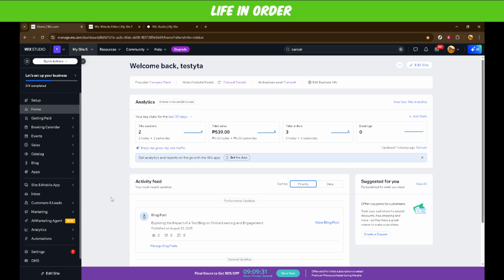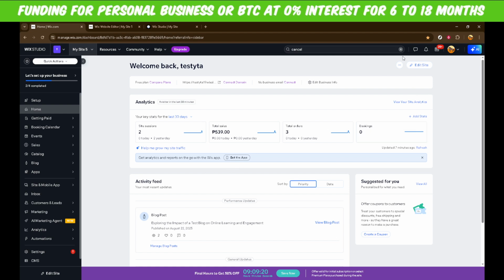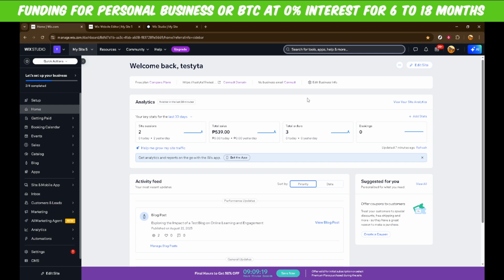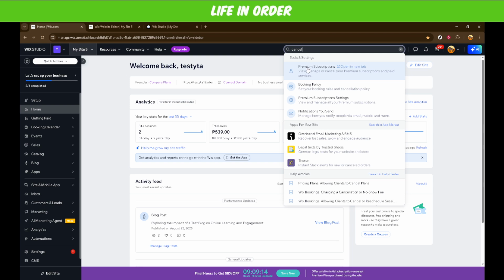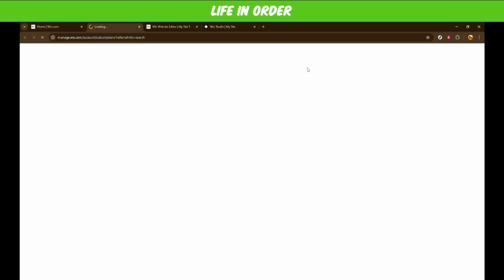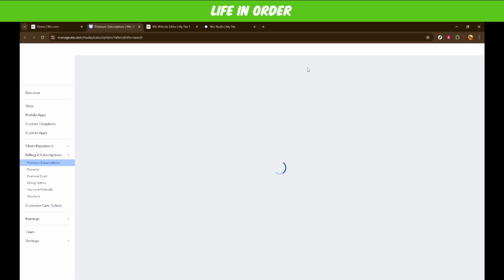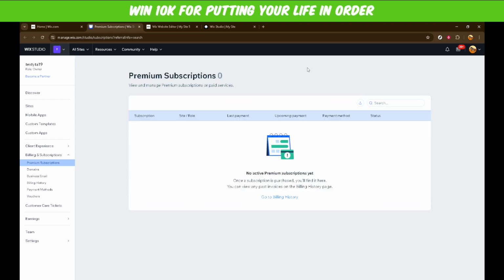How To Cancel Wix Plan Tutorial { 2025 edition }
How To Cancel Wix Plan Tutorial